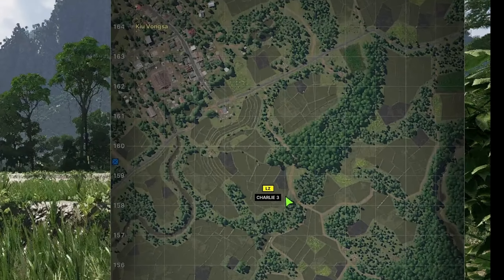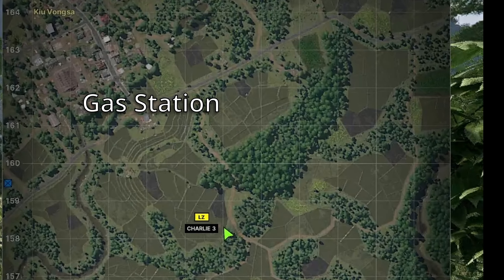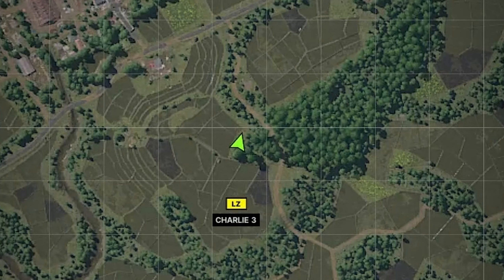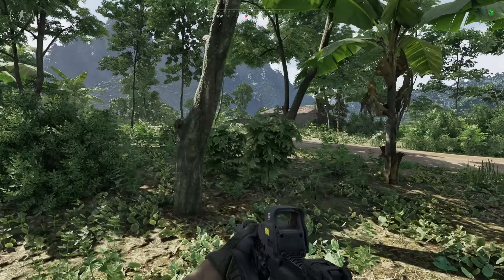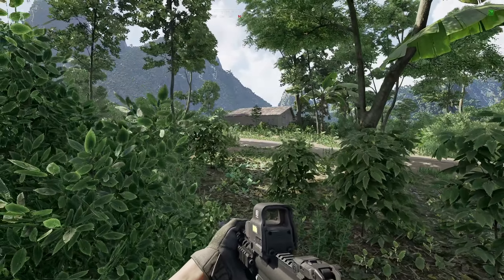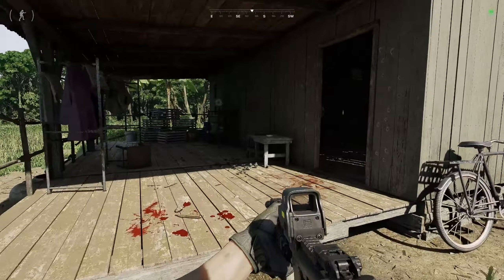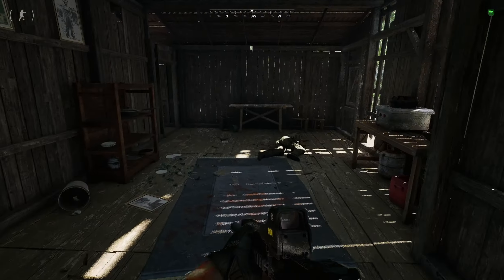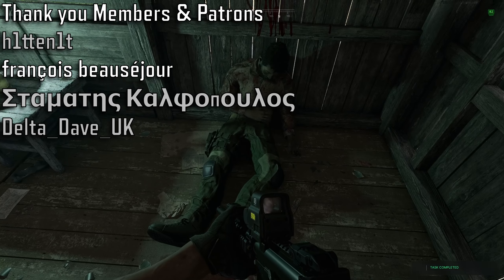Little Bird Down Task Guide For Gray Zone Warfare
A guide for Gray Zone Warfare.

Here is a quick quest guide for Gray Zone Warfare.

The quest is Little Bird Down.